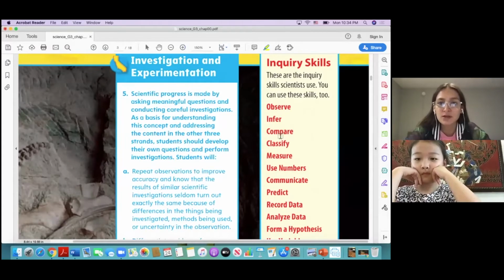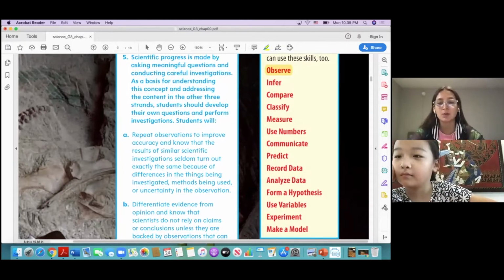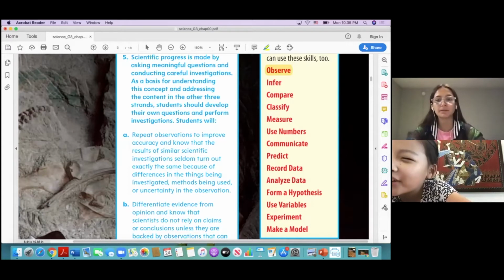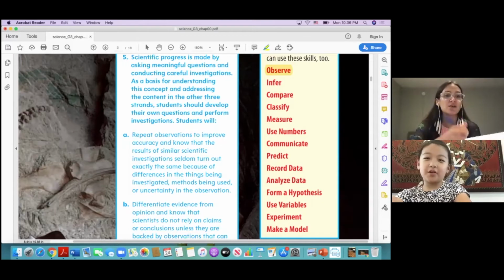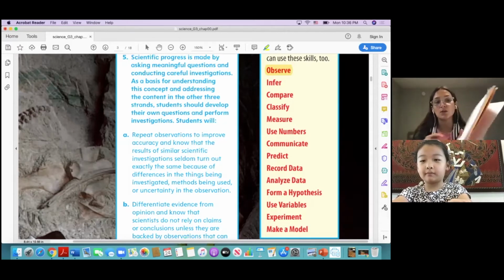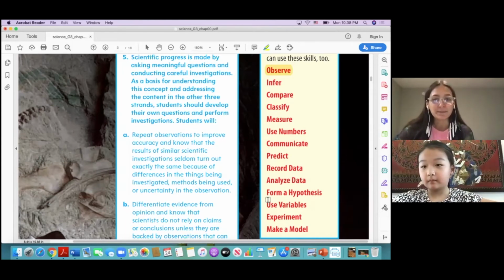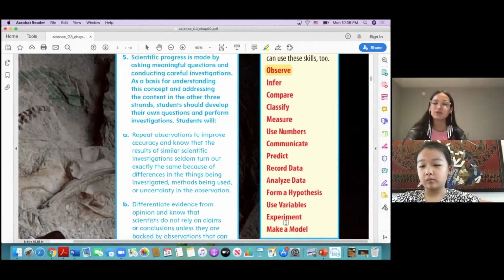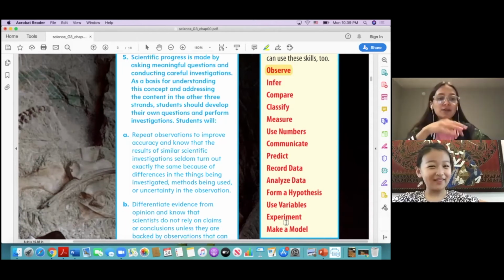美国小学英语 G2 Words about Inquiry Skills